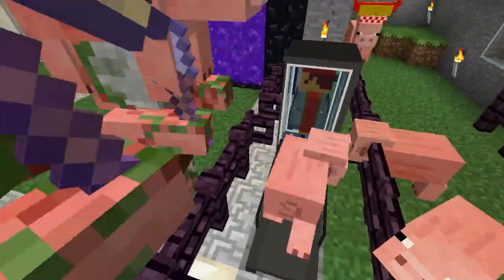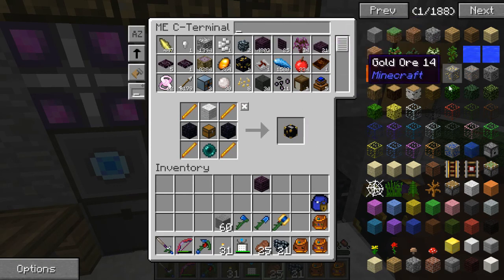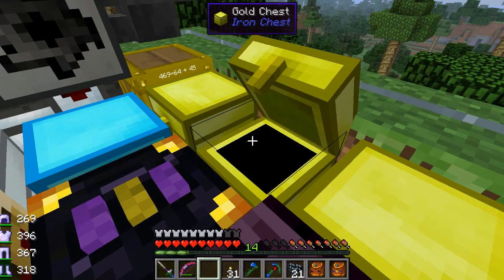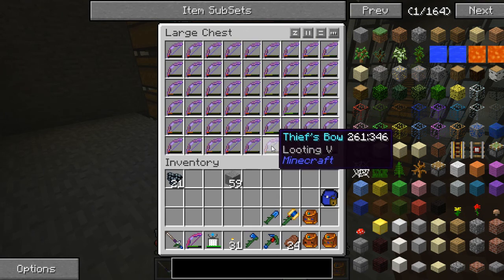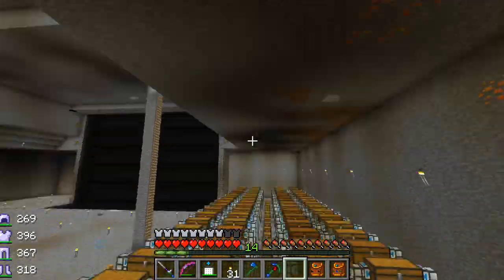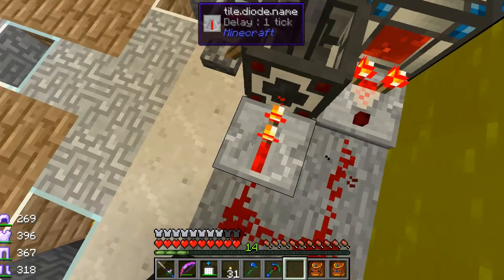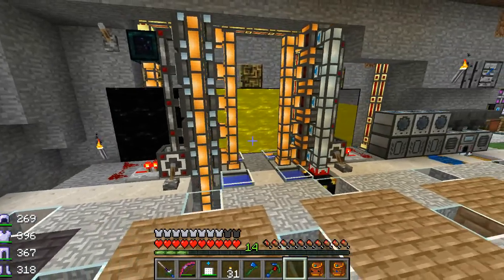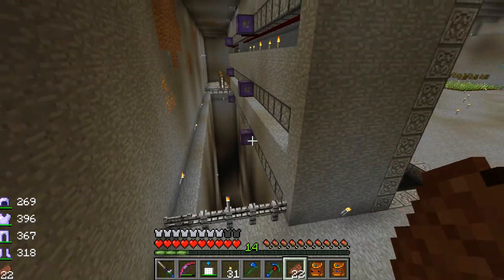The Enchanted Warehouse, The Purple Treefarm, & More - E12 S2 - Monkeywrenching the Beast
After showing you how I finished up the ae me network for now, I take you around to show you a bunch of stuff I put together to fill out the rest of my storage and energy needs + a few autofarms. I'm now in a very solid position to do a whole lot more cool projects.

I've been working on setting up a custom modded world, learning by trial and error. I, my son, and a few friends are having a go at this one as the basis of my season 2 series. I started with the FTB Direwolf20 1.6.4 pack, deleted about 10 mods, and added 22.

These are the mods we added:

AmorStatusHUD by bspkrs
Damage Indicators by rich1051414
Archimedes Ships by BalkondeurAlpha
Alternate Terrrain Generation by TTFTCUTS
Dragonmounts by Barracuda
Enhanced Portals by Alz454
Gravestones by NightKosh
Greg's Lighting by Greg_Ewing
JABBA by ProfMobius
Lycanites Mobs by Lycanite
Painter's Flower Pot by Mineshopper
Random Things by hmaster1332
Roguelike Dungeons by Geymerk
Special Mobs by Father Toast

Here's what remained in the Direwolf20 pack:

Additional Buildcraft Objects by Flow86
Applied Energistics by AlgorithmX2
Ars Magica 2 by Mithion
BiblioCraft by Nuchaz
BiblioWoods - BoP by Nuchaz
BiblioWoods - Forestry by Nuchaz
Extra Bees and Trees - Binnie
Powersuits Addons - eximius88
BiblioWoods - Natura by Nuchaz
Buildcraft by SpaceToad, SirSengir, CovertJaguar, etc.
Chicken Chunks by Chickenbones
CodeChickenCore by Chickenbones
COFHcore by Team COFH
ComputerCraft by dan200
denlib by denoflions
denPipes by denoflions
denPipes - Emerald by denoflions
denPipes - Forestry by denoflions
Enderstorage by Chickenbones
EVOC by ProfMobius
Flatsigns by Myrathi
GravityGun by iChun
Hat Stands by iChun
Iron Chests by cpw
Logistic Pipes by RS485
Magic Bees by MysteriousAges
Minefactory Reloaded by Power Crystals
MobiusCore by ProfMobius
Modular Powersuits by MachineMuse
ModularForceFieldSystems (Cal) by Calclavia
OpenBlocks by OpenMods Team
OpenPeripheral by OpenMods Team
Opis by ProfMobius
Plugins for Forestry by denoflions
Project:Red by Mr_TJP
Railcraft by CovertJaguar
Steve's Carts by Vswe
Switches by Myrathi
Thaumcraft 4 by Azanor
Thaumic Tinkerer by Vazkii
Thermal Expansion by Team COFH
TiC:Mechworks by mDiyo
Tinker's Construct by mDiyo

This isn't a modpack for distribution, just what we're using ourselves. If you want to use this combo, you'll have to download the mods and make the changes yourself (only the items ids from carpenter's blocks needed to be changed in the config, and we stopped mob griefing in special mobs).